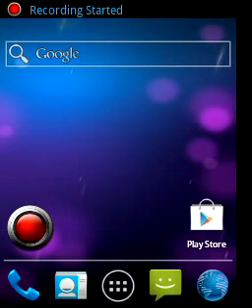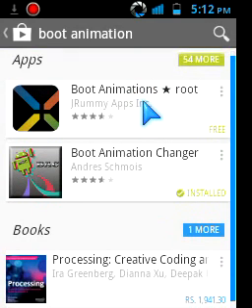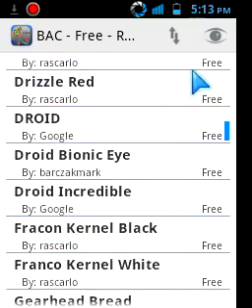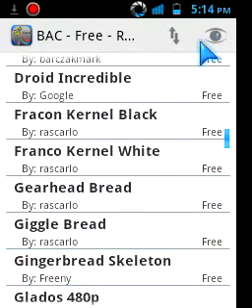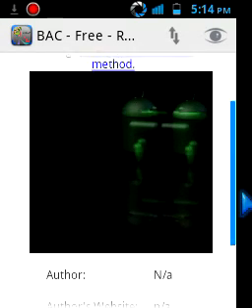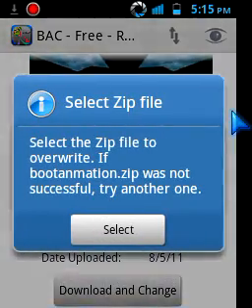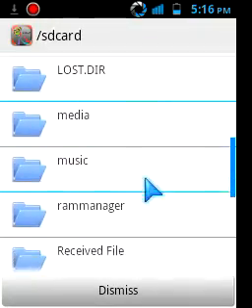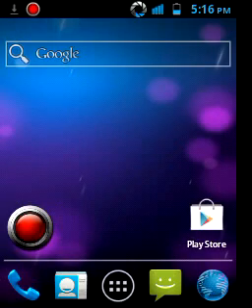HOW TO CHANGE BOOT ANIMATION FOR MICROMAX A25 and any android[easy]!!! ROOTED ANDROID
mobile must ROOTED for changing your boot animation. any problems faced by you while changing the boot animation..u shall comment it below :D :D